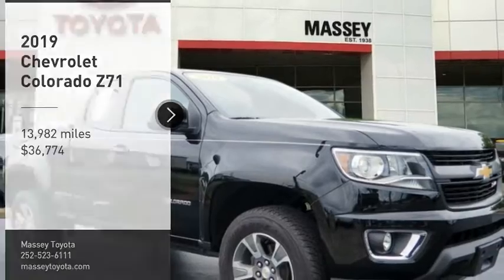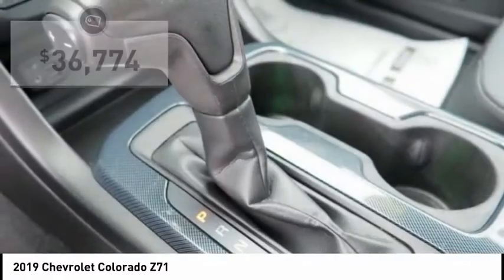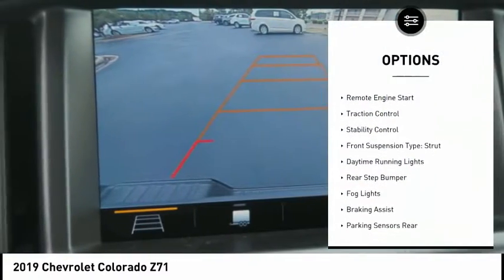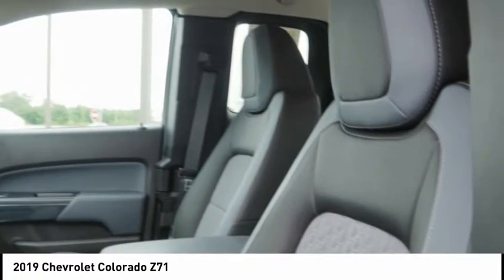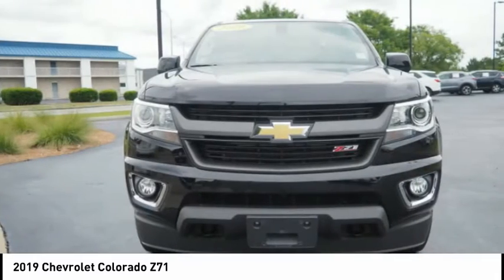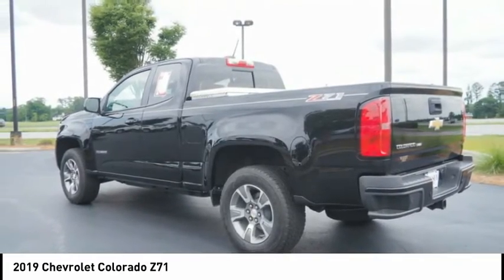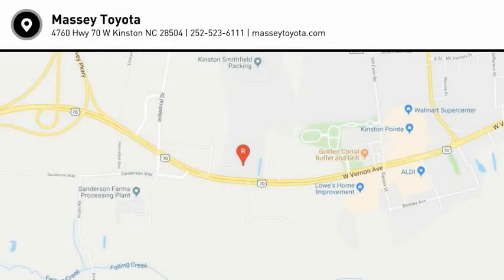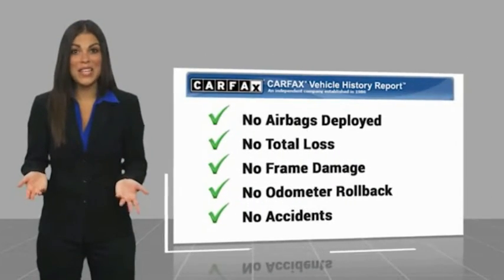2019 Chevrolet Colorado Z71 Used 13361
Massey Toyota
4760 Hwy 70 W